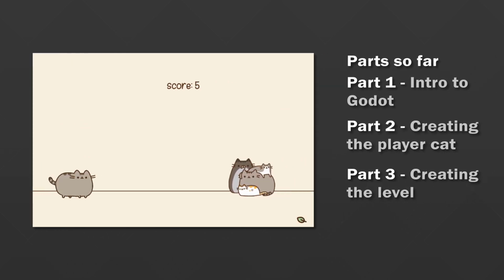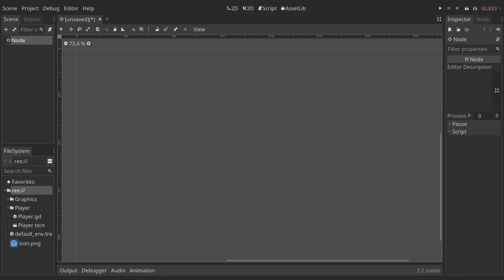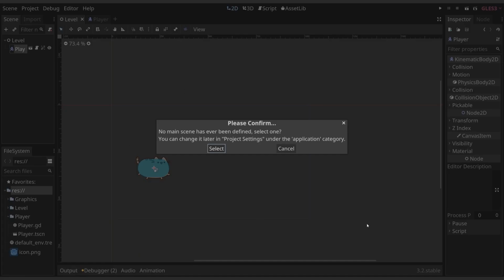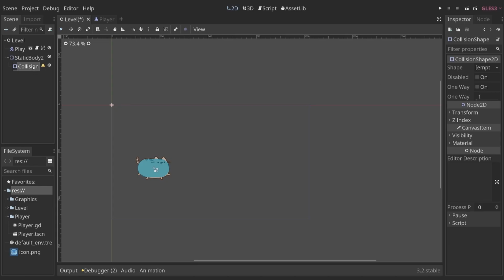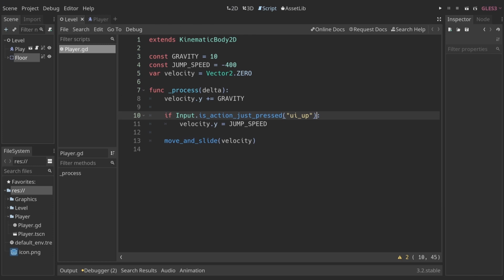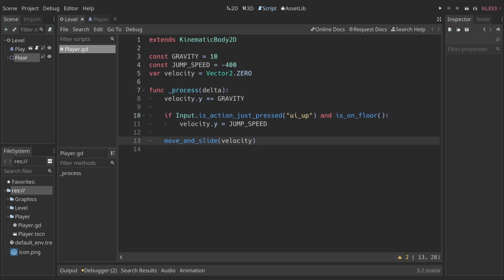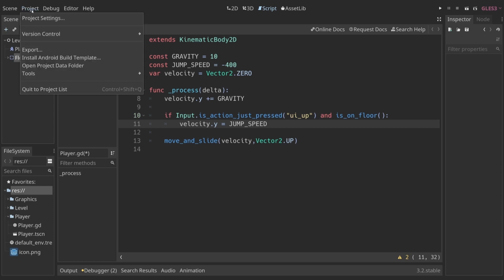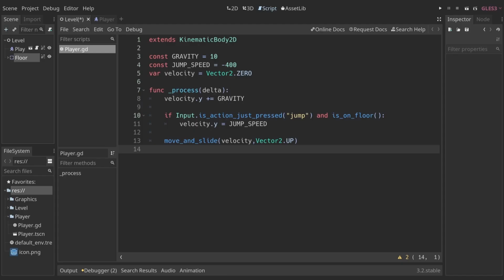Making a google dinosaur game in Godot - 3: Creating the level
This part is about creating the main level and the player will be instanced into it. And then we add a floor with a staticBody2D and use the is_on_floor() or is_on_wall() method to make sure the player cannot fly.